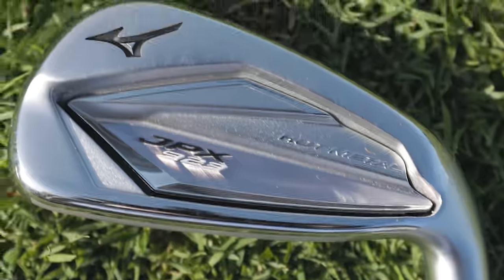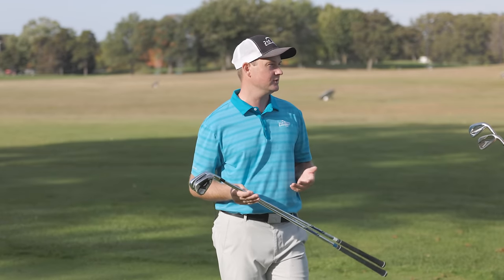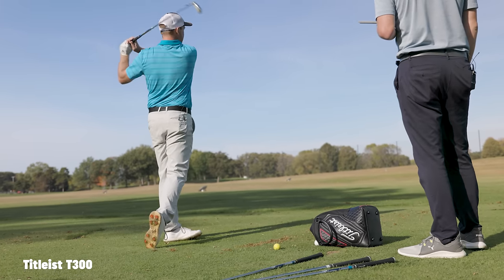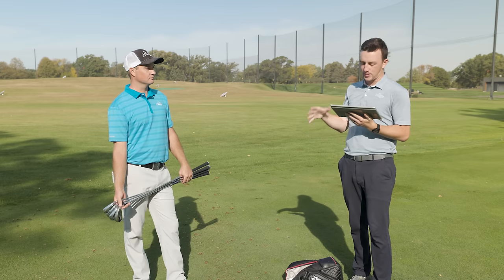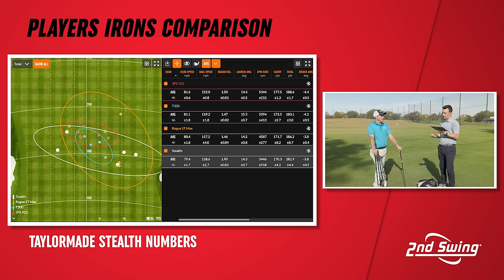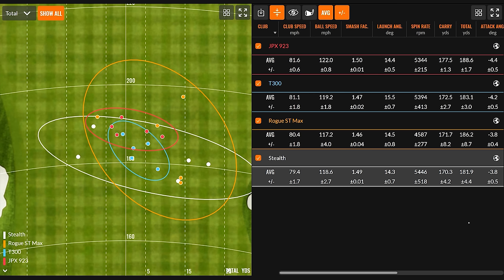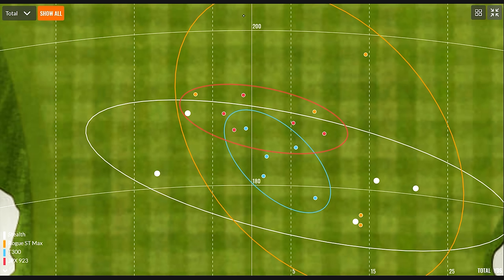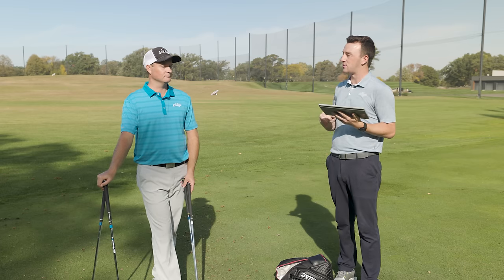Golf Irons Comparison | JPX 923 Hot Metal vs Stealth vs Rogue ST Max vs T300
This golf irons comparison pits some of the most popular game-improvement irons in 2022 against each other on Trackman. This golf irons comparison features the TaylorMade Stealth irons, Callaway Rogue ST Max irons, Titleist T300 irons, and the newly-released Mizuno JPX 923 irons.

In this video, 2nd Swing's Drew Mahowald and Thomas Campbell use Trackman to compare four popular game-improvement irons in a head-to-head golf irons comparison.

Schedule your award-winning 2nd Swing Tour Van club fitting for any of these iron models